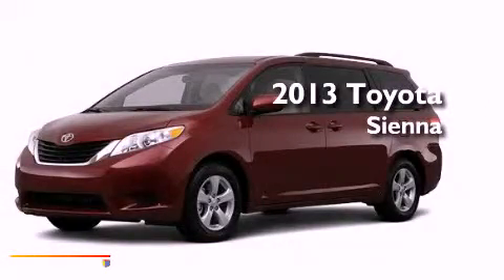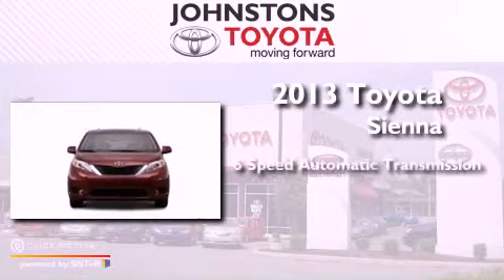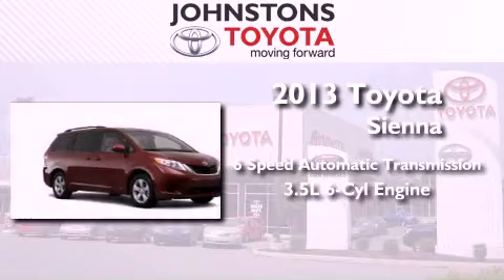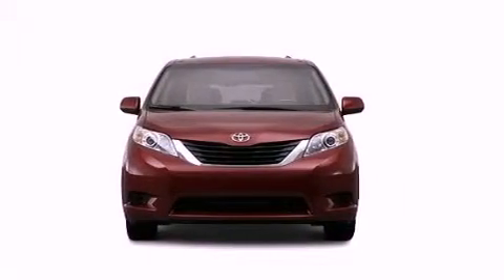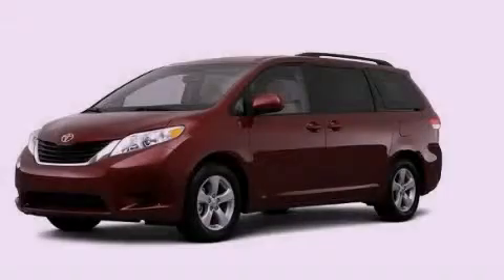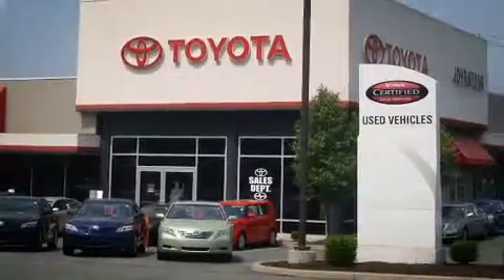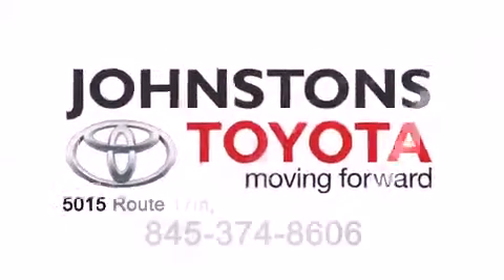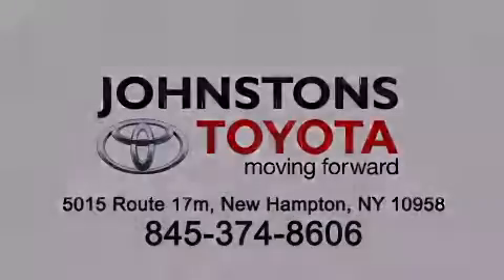2013 Toyota Sienna Middletown NY 10958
Year : 2013
 Make : Toyota
 Model : Sienna
 Engine : Gas V6 3.5L/211
 Trans . : Automatic
 Exterior : Black
 Miles : 2
 Interior : Light Gray
 Stock : 130047